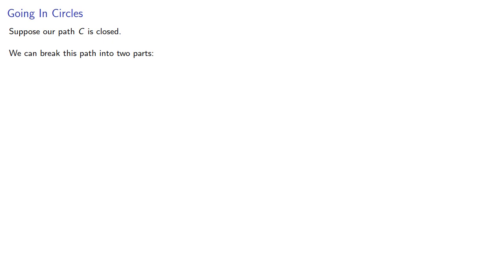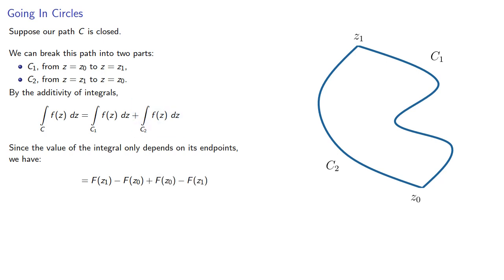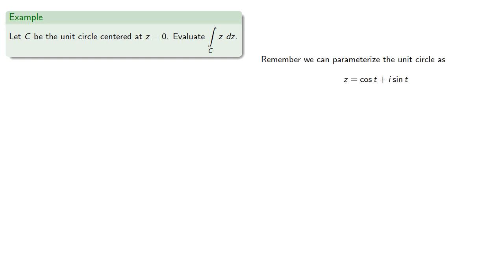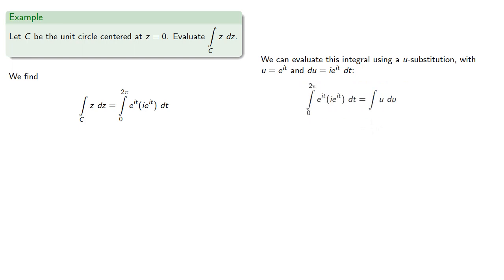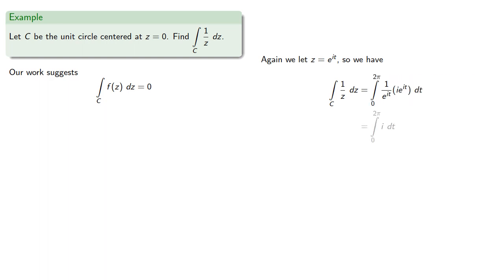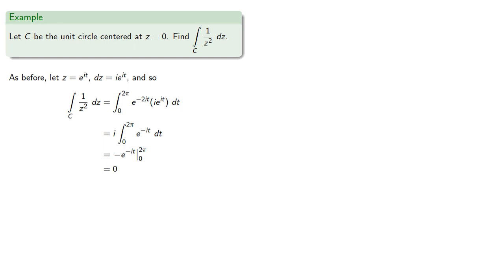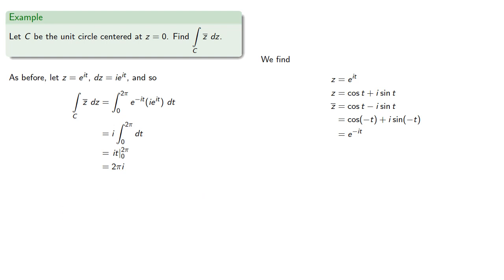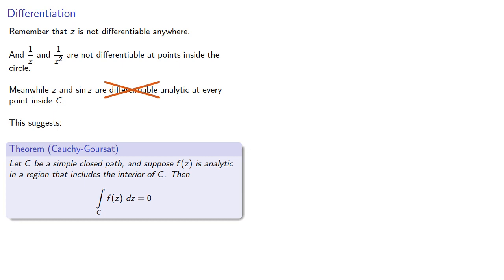Contour Integrals Closed Paths (Old Version)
Note that we're assuming the value of the integral depends only on its endpoints.  That's true...under certain conditions (which we note at the end of the video).